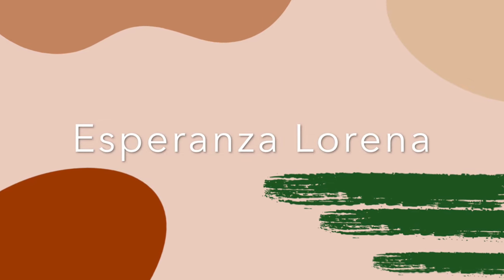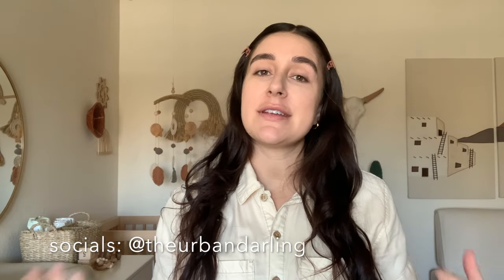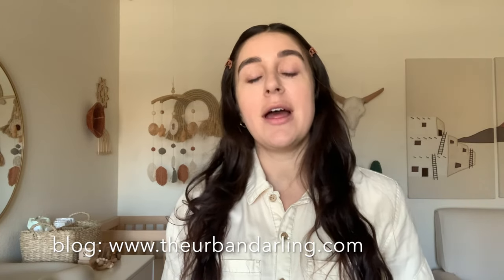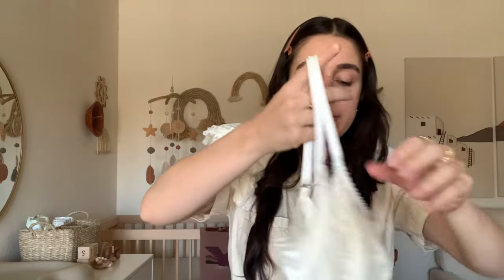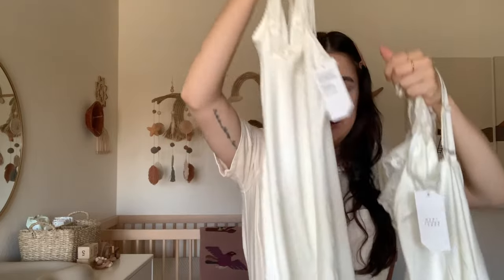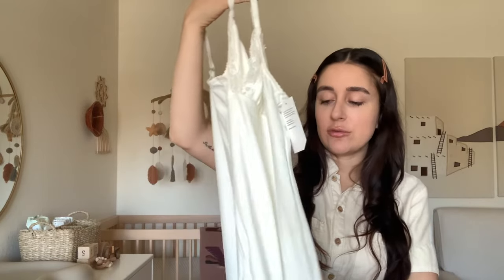TRYING JONES ROAD BEAUTY + PR HAUL | & Update on Baby Sage!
Trying out Jones Road Beauty makeup and sharing a pr haul! Also, giving an update on my 2 month old son, Sage Wylder!

My Shop!